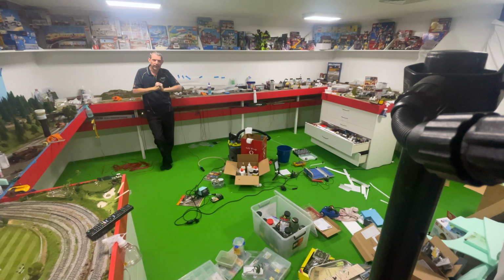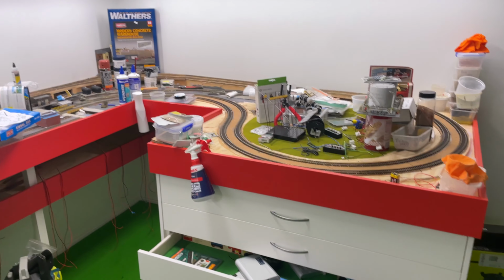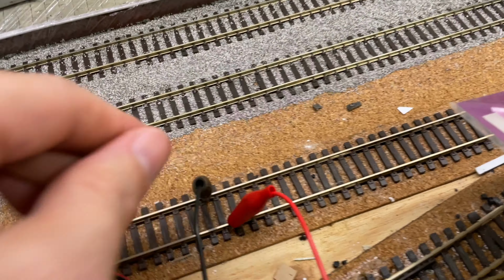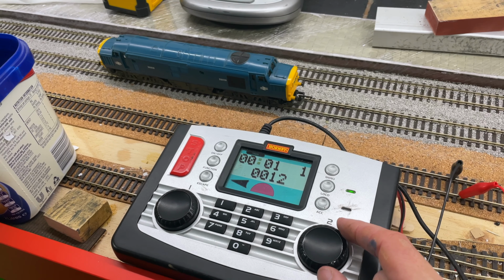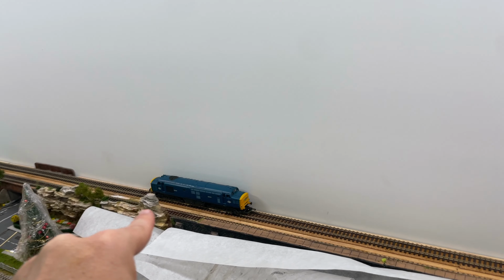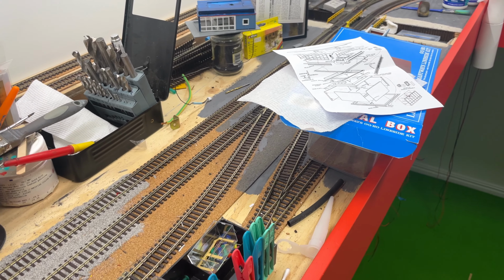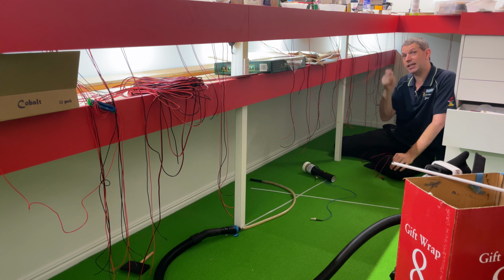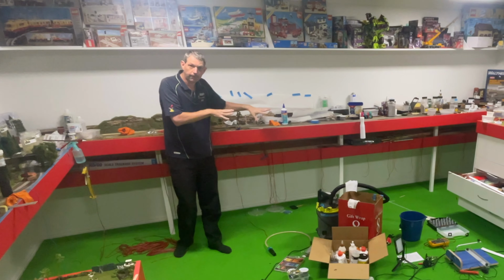Josef - Model Railway & Toy Room 93 Basic Track Wiring Loop How Many Feeds? 1 Vs 57 Pairs Drop Wires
TADA!
Well Wiring up a layout. INSULFOG or ELECTROFROG, DCC vs DC Analouge, Block Detection, Insulated Sections and all that other stuff plus the biggest surprise of them all.  THERE IS A TRAIN RUNNING THE ENTIRE LOOP.  Its not official the ribbon cutting and train happen later but in the moment its nice to see that even the simplest pieces and a couple of alligator clips yield mighty results.

We bust the myth on multiple track feeder's on a larger layout but why they can never be overlooked.  From a troublesome loco to a quick tip on track cleaning we have something for you all in this little beauty.

Peco Insulfrog Single Slip has some intimidating instructions on the back.  So before I read them I thought I would be crazy not to just try and wire it up based on the success I have had with the Peco Insulfrog Points.